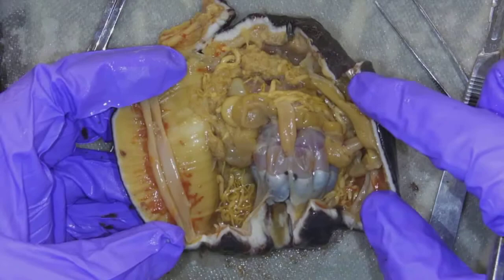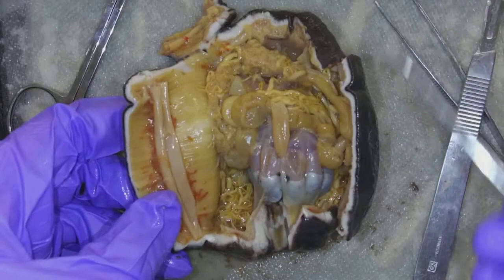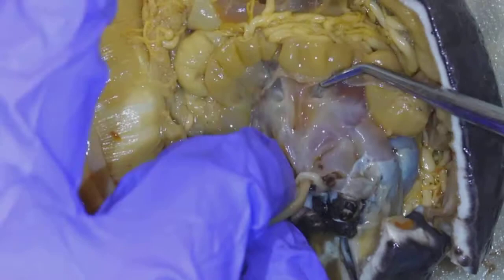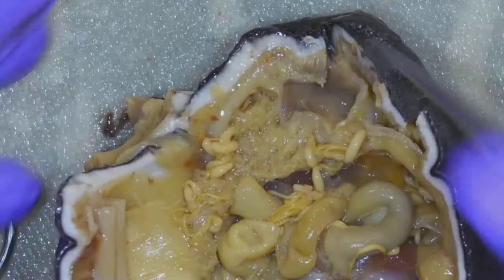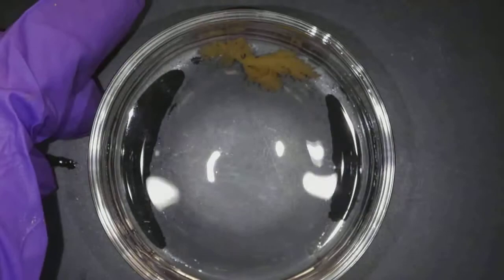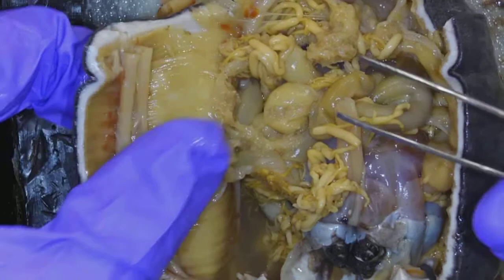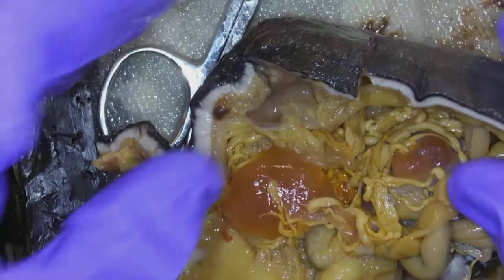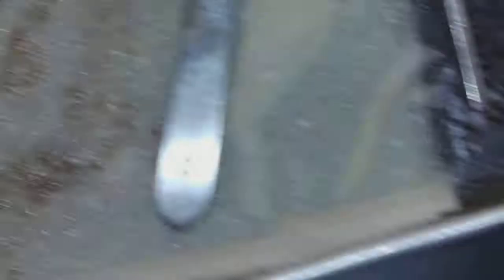Sea Cumcumber Internal Anatomy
Educational video showing the internal anatomy of a dissected preserved sea cucumber.